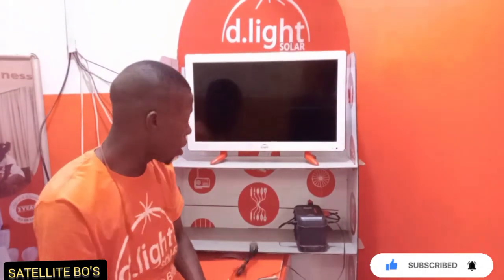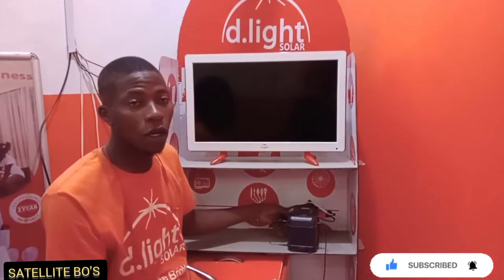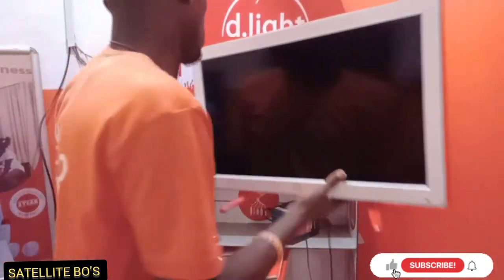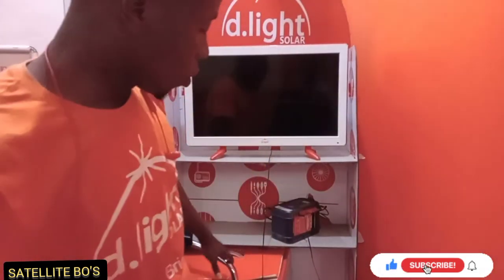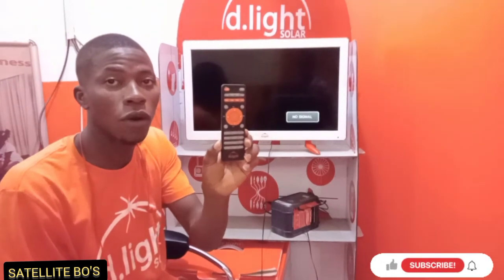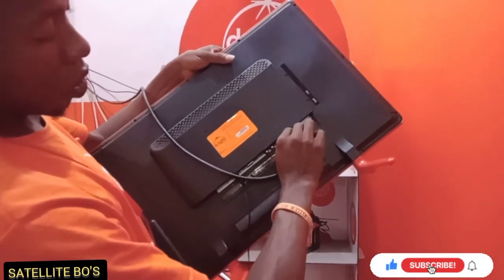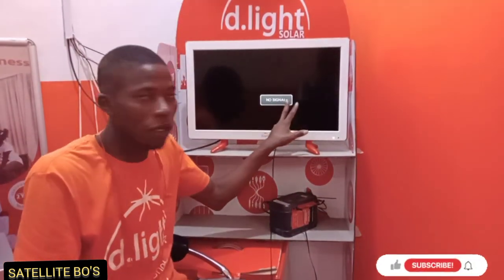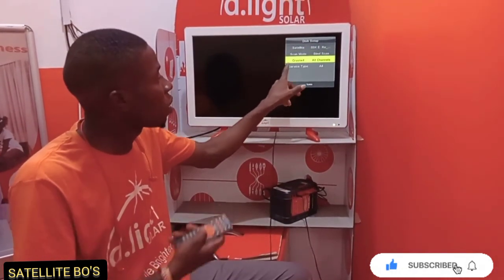D.light Sv24 solar tv SETUP- Amazing performance || x1000 + sv 24 || Lnb tuning